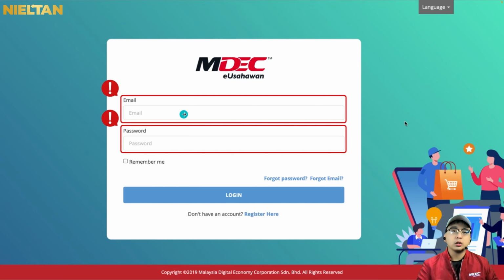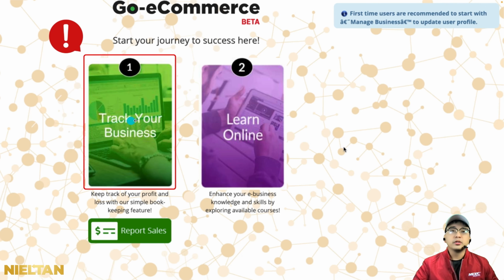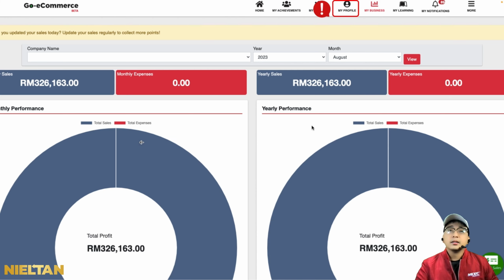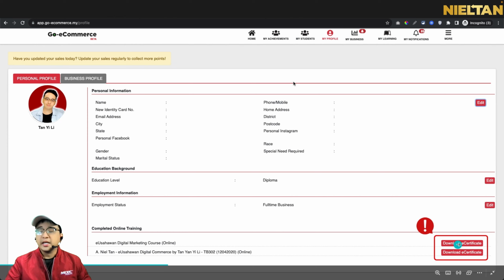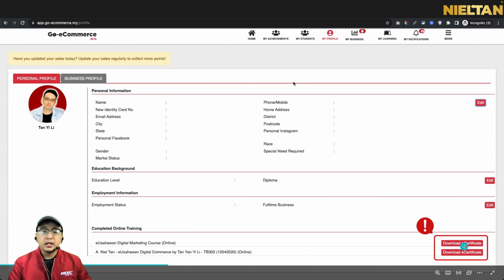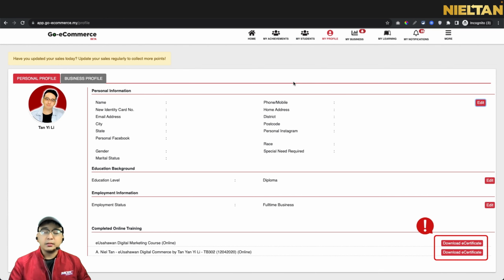How to Download Your eU eCertiticate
📝 How to Download Your eU MDEC eCertiticate 🔍

🔗 In this video, I will guide you through the process step-by-step on how to download your eU MDEC eCertificate.

🏆 The latest eCertificate comes with the MD Status logo, signifying its authenticity and relevance in today's digital world.

🔄 If you're unsure whether your certificate is up-to-date, look out for the MD Status logo – its absence could indicate that you possess the older version.

📢 We're here to help! If you're still holding onto the older version of the certificate, let us know by dropping us a WhatsApp message. We'd love to assist you in ensuring your documents are current and accurate.

📥 If you have trouble downloading your eCertificate, fret not!

▬▬▬▬▬▬▬▬▬ 𝐒𝐨𝐮𝐫𝐜𝐞𝐬 & 𝐋𝐢𝐧𝐤𝐬 ▬▬▬▬▬▬▬▬▬▬

🥂🧨 Do You Actually Need My Help? 🧨 🥂
Are you actually interested in receiving more **Personalized** help from me?

▬▬▬▬▬▬▬▬▬ 𝐀𝐬𝐤 & 𝐀𝐧𝐬𝐰𝐞𝐫𝐞𝐝 ▬▬▬▬▬▬▬▬▬▬

I will answer you… Just reach out!

I highly value & appreciate each & every question you have given to me.

Stay Legend and I will see you in my next video!

Niel Tan
(TransformPreneur)